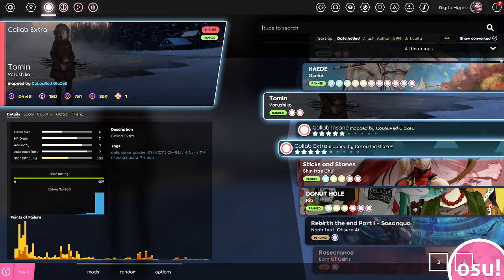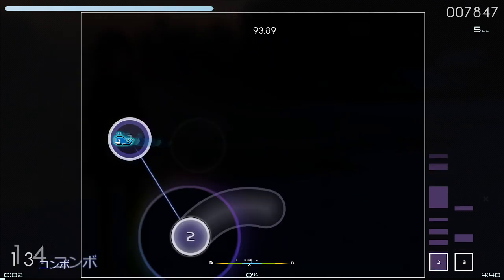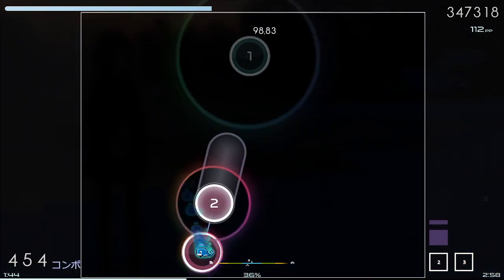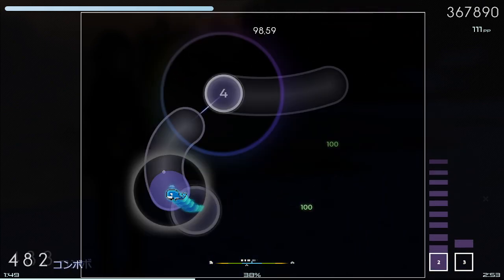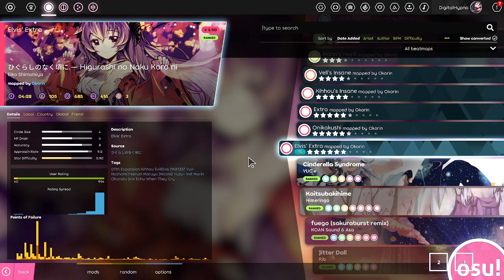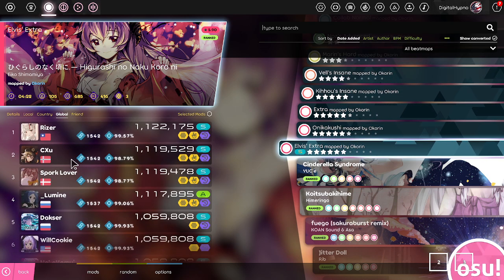Let's Play osu! Episode 66: Nerve Control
Discussing nerve control and sharing some unique methods to control your nerves.

Maps played:
Yorushika - Tomin [Collab Extra] by CoLouRed GlaZeE

Hommarju feat. Latte - masterpiece [Insane] by simplistiC

Cartoon - Whatever I Do (feat. Kostja) [Freedom] by Nhawak

Eiko Shimamiya - Higurashi no Naku Koro ni [Elvis' Extra] by Okorin

ㅡㅡㅡ
Videos mentioned:

ㅡㅡㅡ

ㅡㅡㅡ

ㅡㅡㅡ